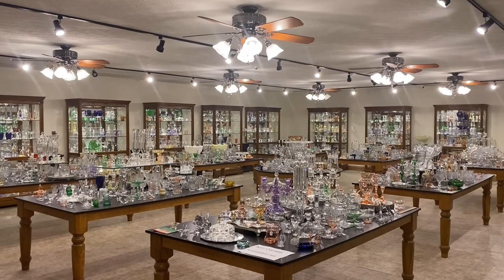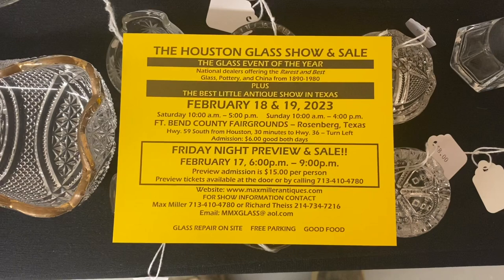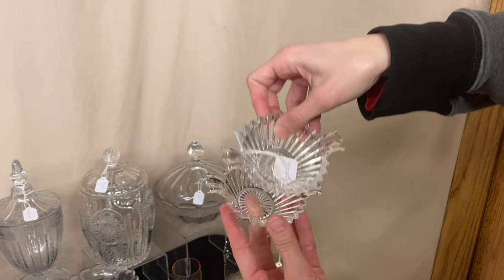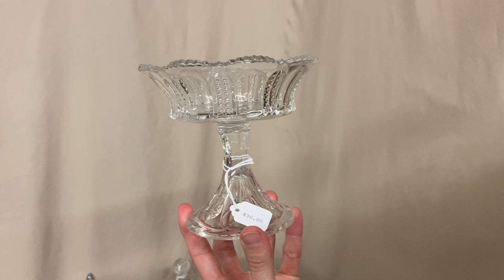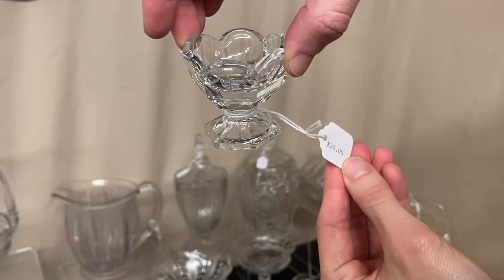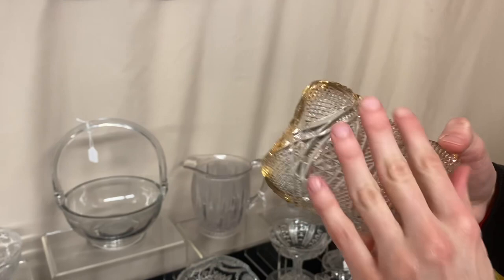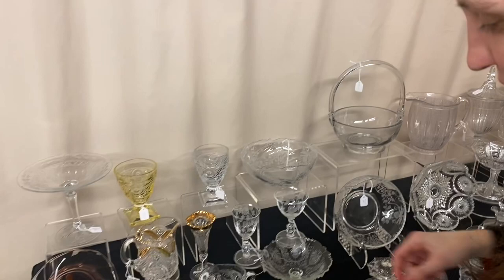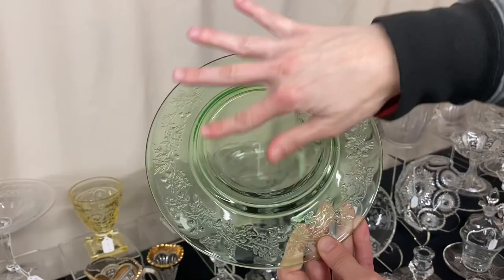Heisey Half Price Thursday 2/16/23